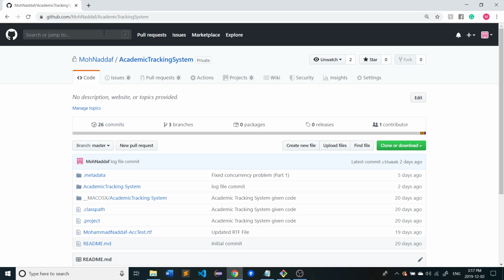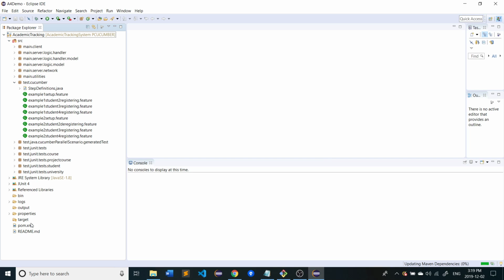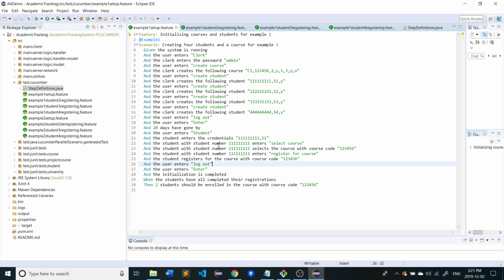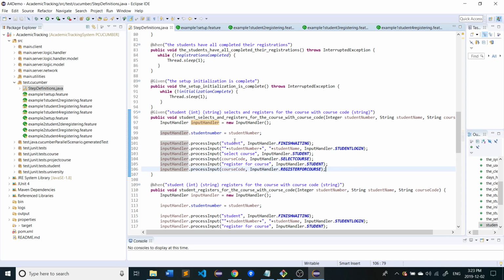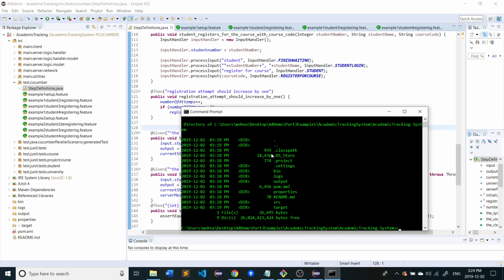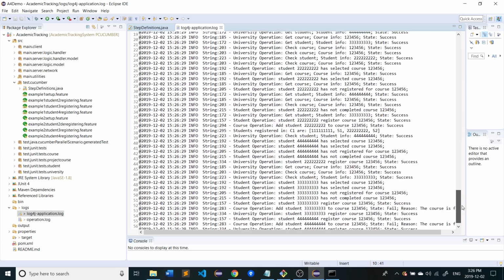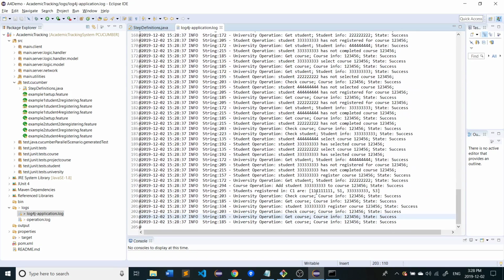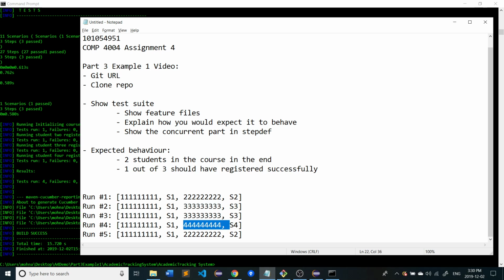P3Ex1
COMP4004 Assignment 4
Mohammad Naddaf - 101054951